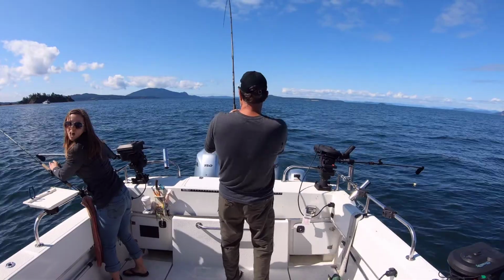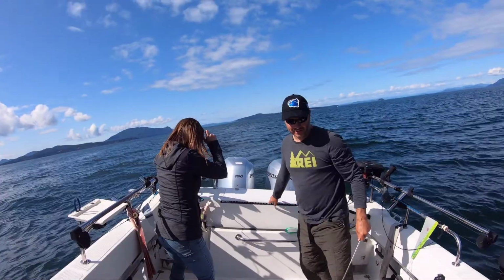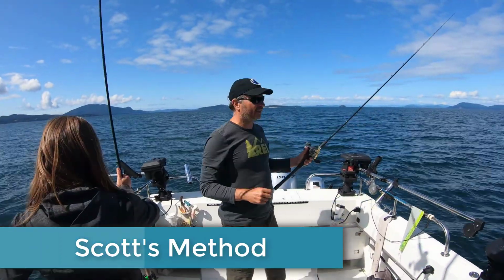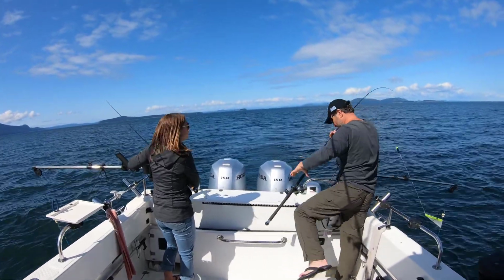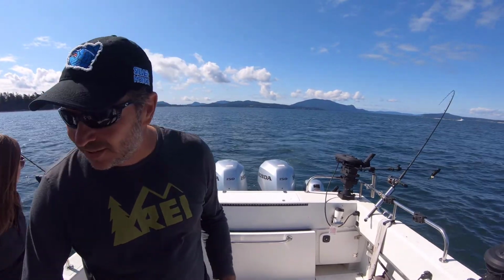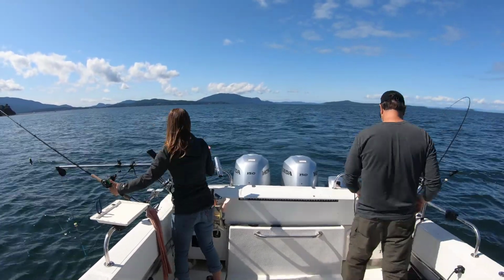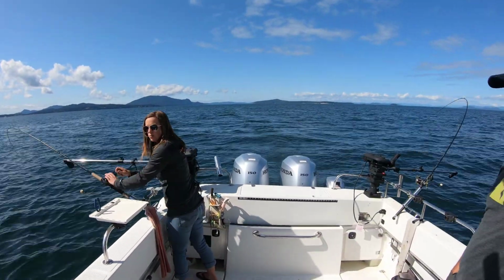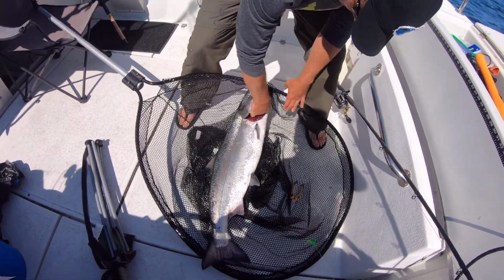Salmon Trolling Basics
This YouTube video will show you how we set our gear for salmon trolling Notice that we do things a little bit differently. I want you to see that there is no "right way" and give you permission to try and find what works best for you. Whatever makes you a more efficient fisherman and keeps your lines in the water longer the do more of THAT!

If you like this video we would love to have you as a subscriber - we will be doing more of these every week.